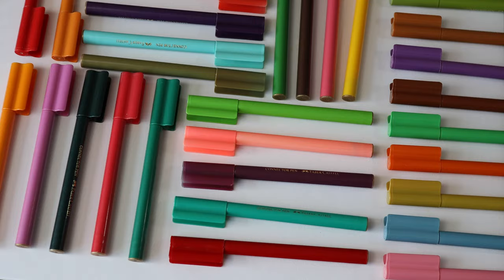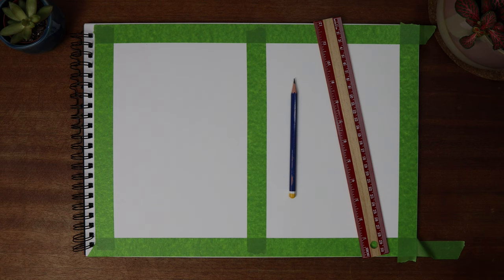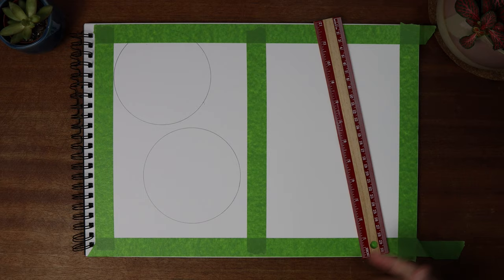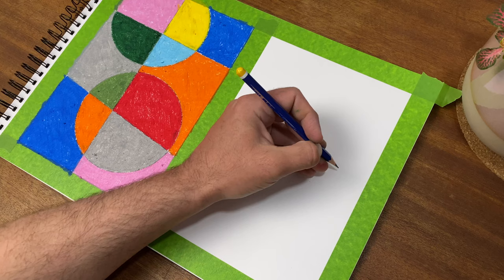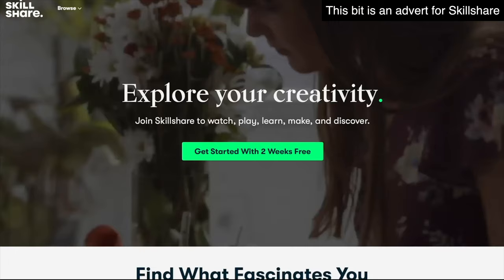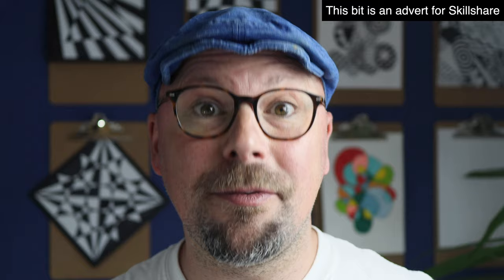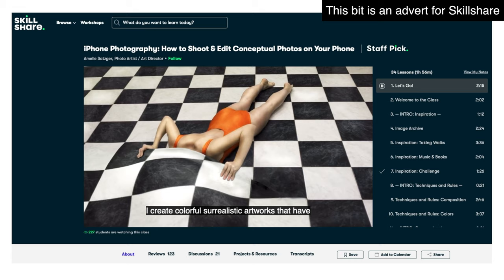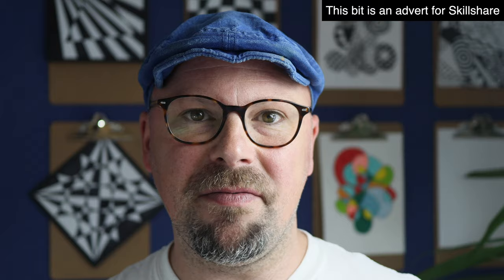Why using simple rules will boost creativity & confidence in your art lesson!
Can't think what to make? Make rules! Oil Pastel art activity that develops creativity + confidence.
In this art tutorial you will discover a simple way to build confidence and creativity using basic rules. You will be able to use these techniques for yourself, or to teach to others. This activity is perfect at home or in class and can be made using a variety of materials. In this instance I am using oil pastels, but it would work well with paint, pens, colour pencils or even collage. This is a great activity if you are learning or teaching about composition, shapes, colours or patterns. The activity will produce endless unique results and is a great way to introduce abstract art. This relaxing art activity is fun, accessible and great if you are a beginner or a seasoned artist.